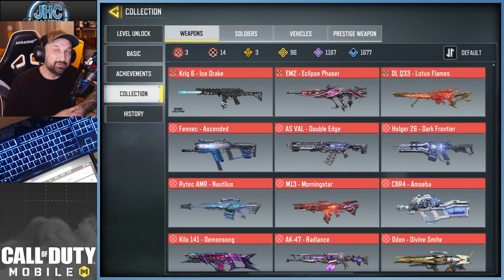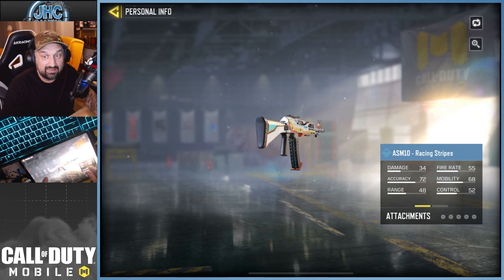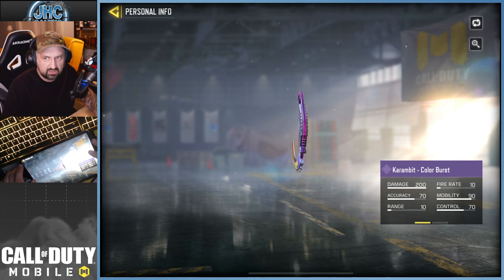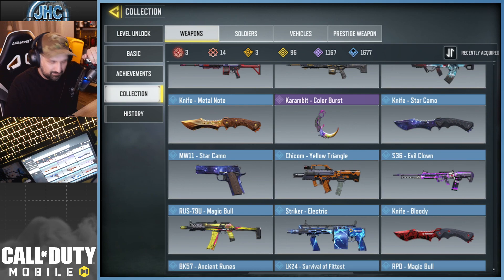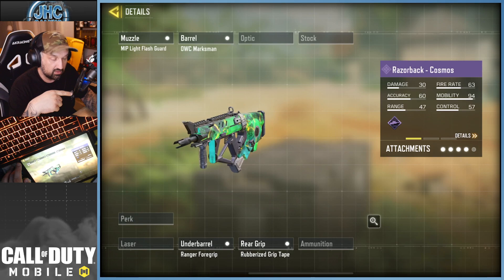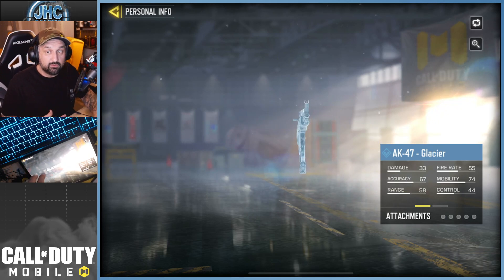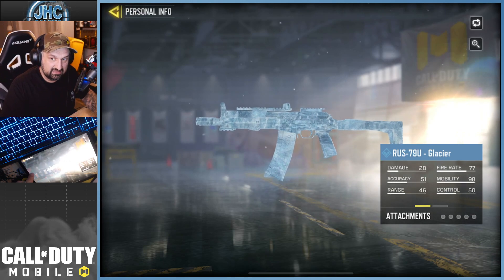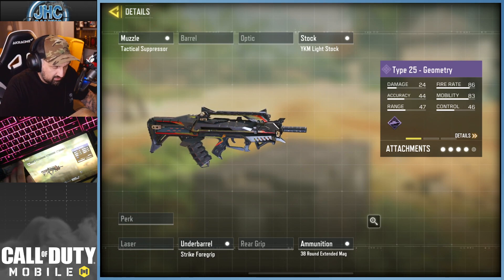The RAREST SKINS in Call of Duty Mobile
Tday we check some of the OLDEST skins and some of the RAREST SKINS ever made in COD Mobile, from the first ranked series in 2019, first events, first crates and more! codm gun and knife skins only in this video!